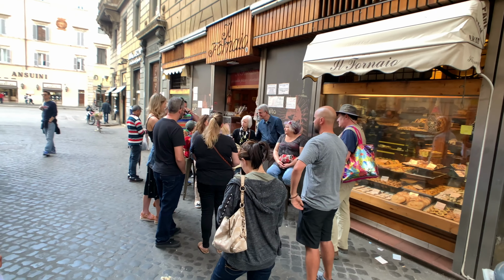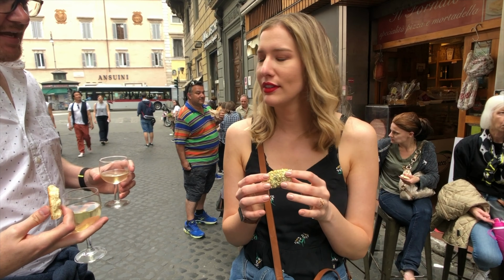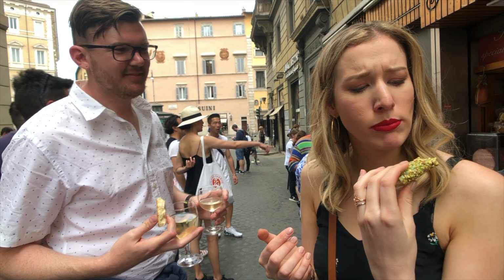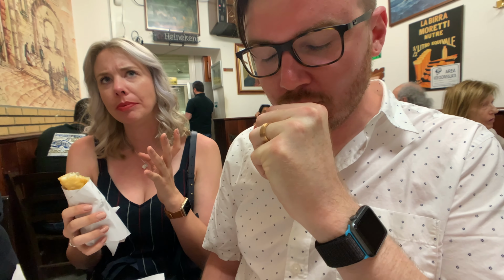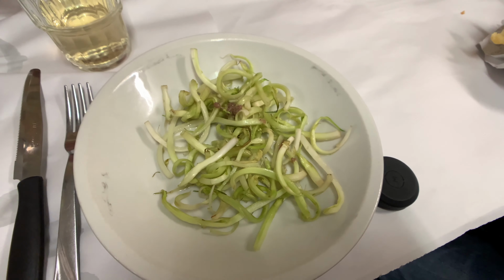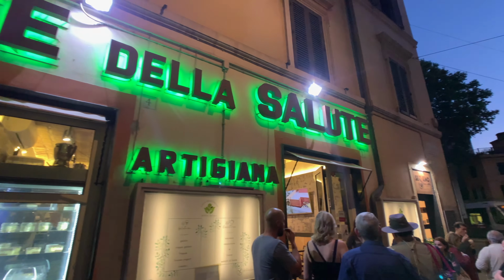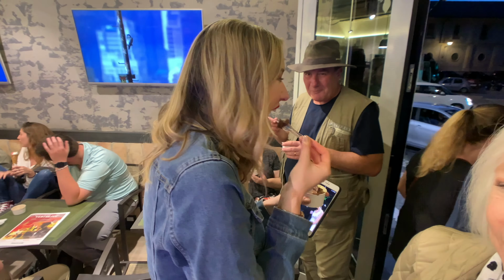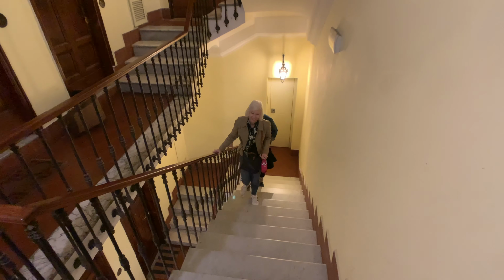ROME FOOD TOUR | Trastevere Neighborhood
Vlog 57, Country #12- Italy
Hello Out of Towner's! In this video we go on the "Hidden Roman Food Tour" in the Trastevere neighborhood in Rome. We visit 4 different local eateries and sample true Roman Italian dishes. What was the best thing you ate in Italy?!

Outoftownbrown's is the travel vlog channel of Courtneyann & Joe Brown. We share our travels with you in the hopes you will feel inspired to get out there and travel too!